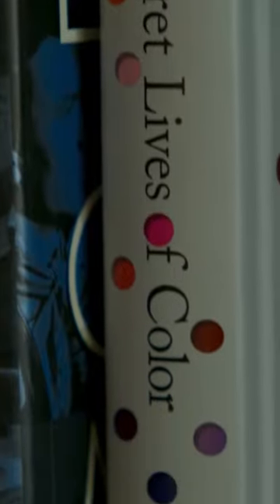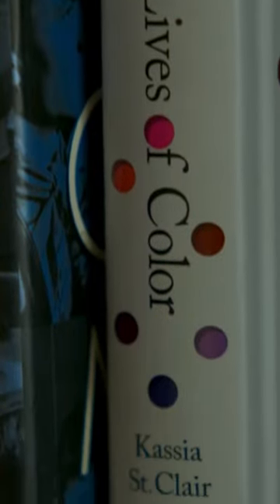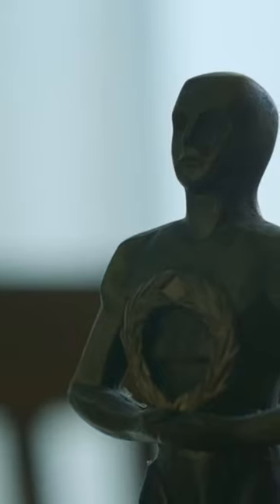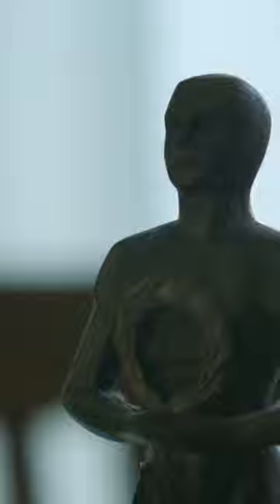Am I an “Artist”?